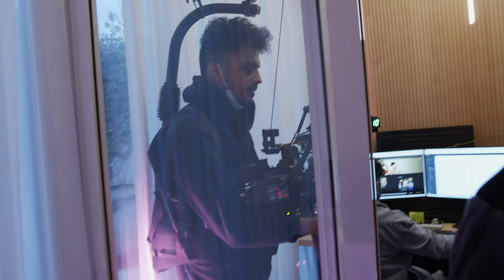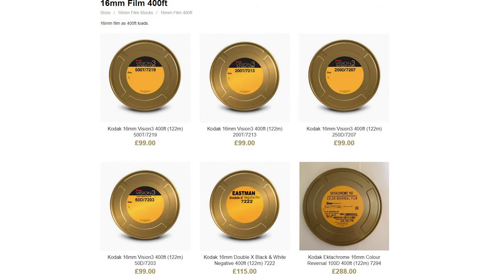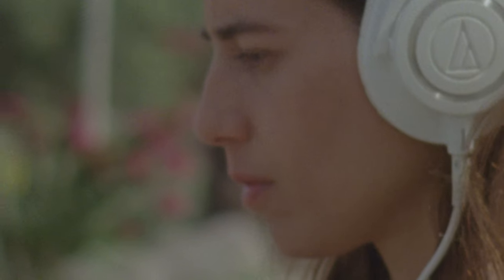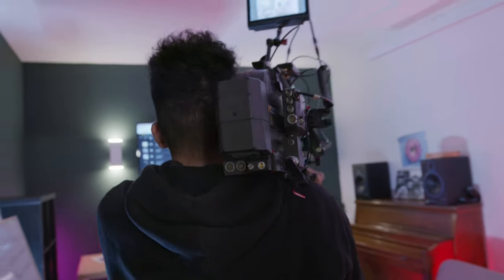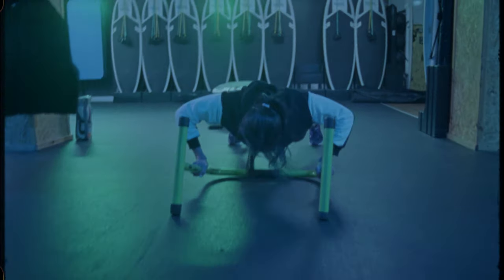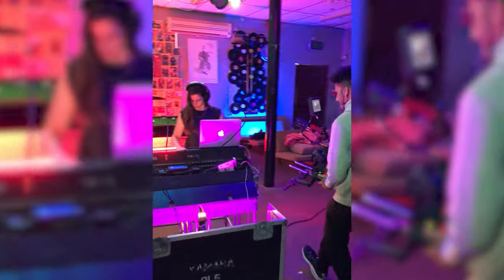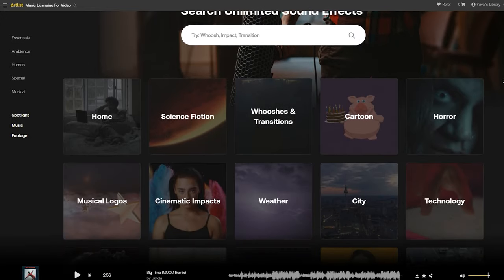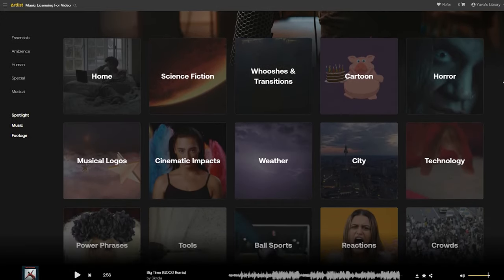Film Vs Digital in 2021 - Can you tell the difference?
In this video, we share our experience with shooting on film vs. shooting on digital. We'll show real-life examples from each format as well as side-by-side footage and go over the 'look', price, performance, strengths & weaknesses and overall shooting experience of both analog and digital.